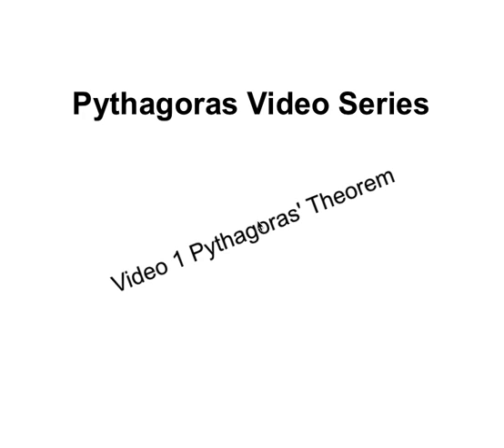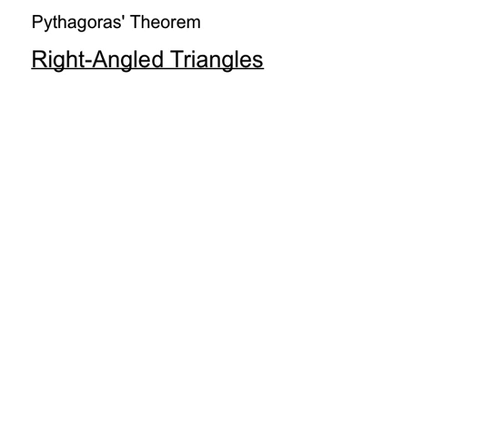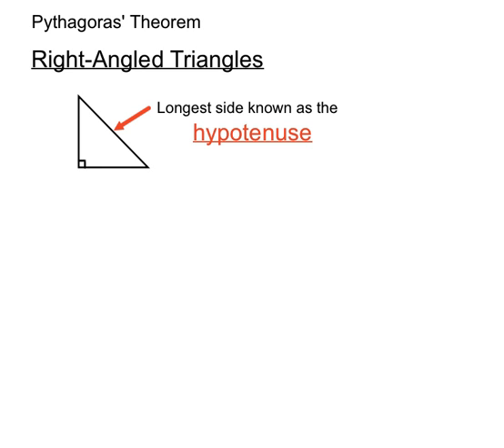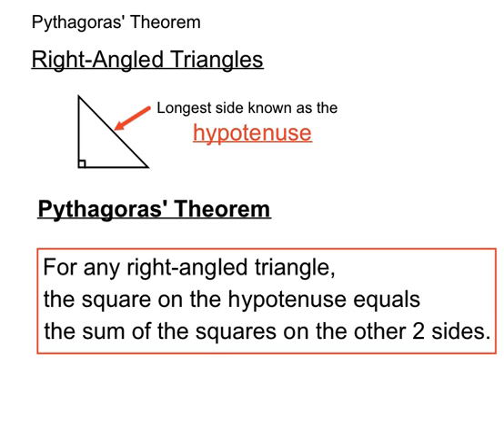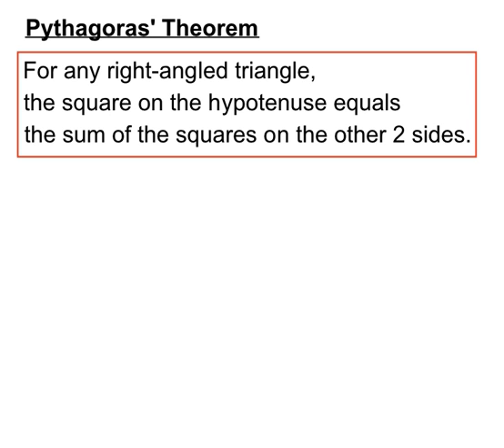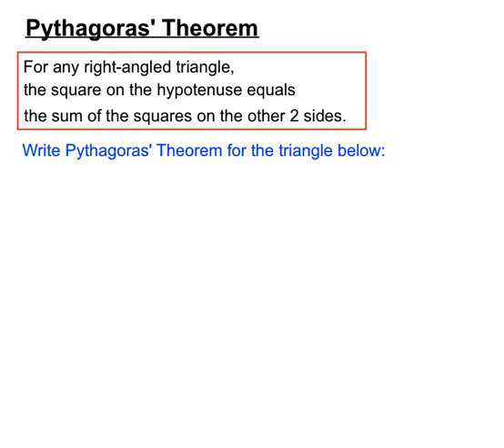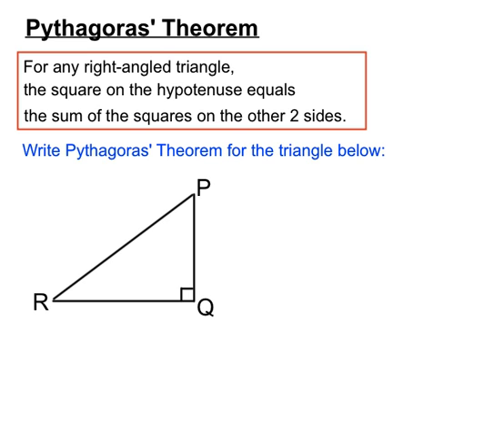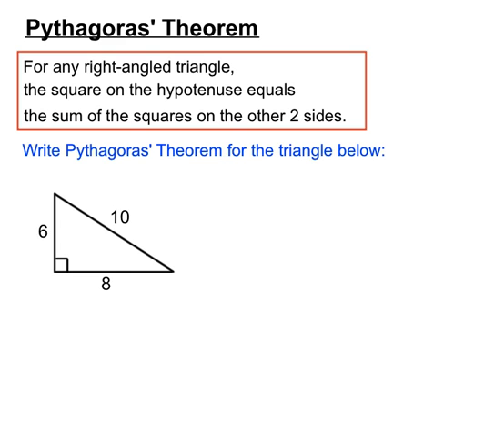Pythagoras Video 1 Pythagoras' Theorem